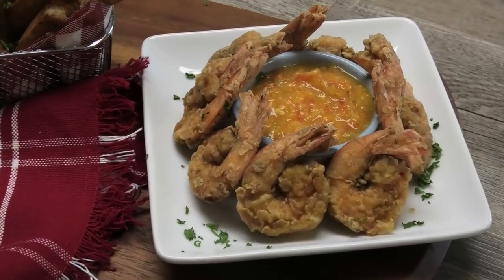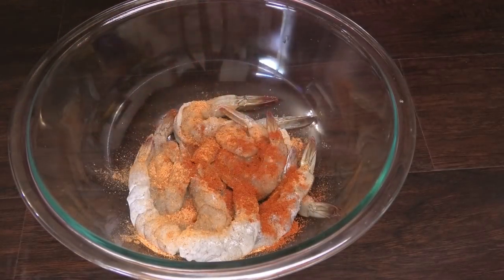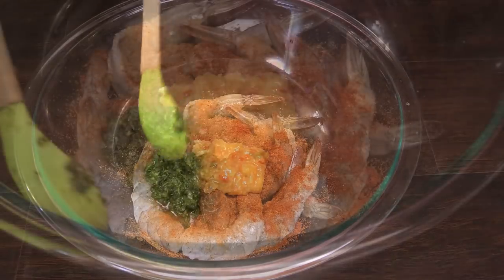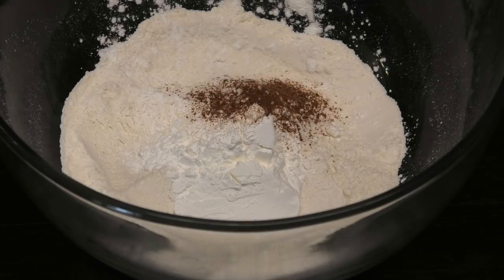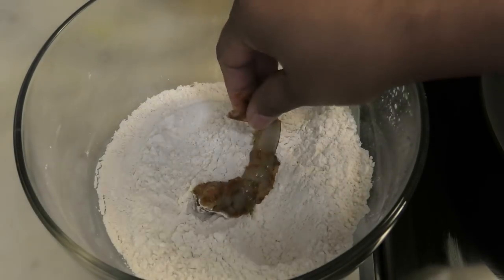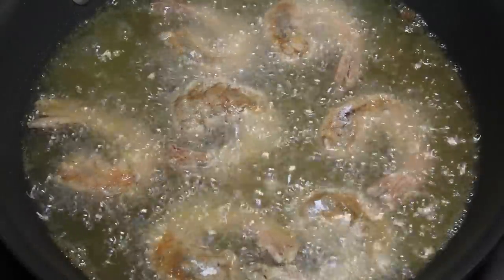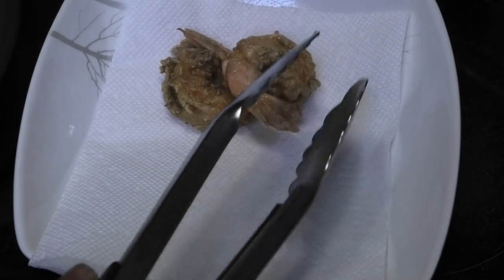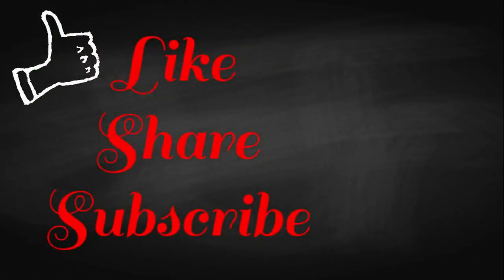Trini Fried Shrimp- Light and Crispy - Episode 832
In todays video I share with you a light and crispy fried shrimp that is packed with tons of flavor that will have your taste buds screaming for more.

1 lb shrimp cleaned and deveined
1 tsp cajun seasoning
1/2 tsp paprika
1 tbsp green seasoning
1/2 cup flour
2 tbsp corn starch
1 tsp paprika
1/2 tsp cayenne
1/2 tsp cajun seasoning